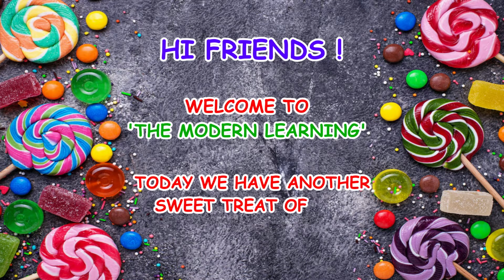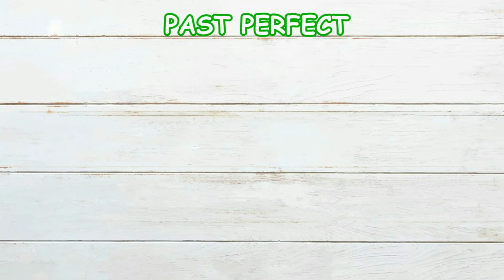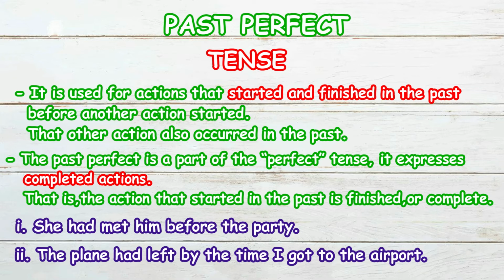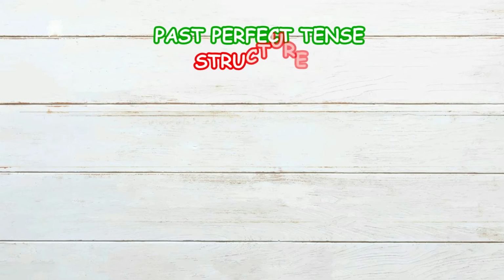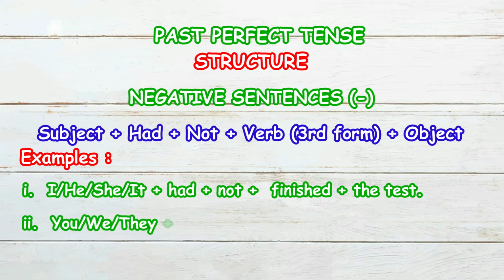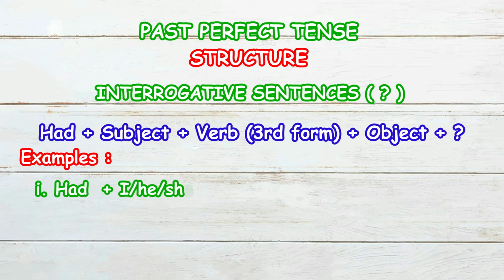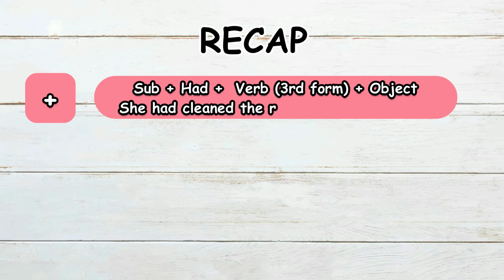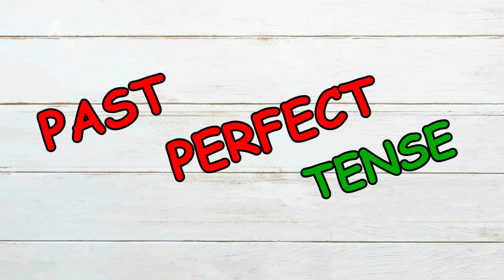PAST PERFECT TENSE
My this video is about PAST PERFECT TENSE. Through this video you will learn PAST PERFECT TENSE in an easier way.

Are you aiming to get good grades? No need to worry anymore! The Modern learning is here to help you out. Our videos will help you gain more knowledge in an easier and more fun way. We will teach you every subject with detail so it'll be much more easier for you. Learning is not a difficult sport, unless you have a good teacher and you have 'The Modern Learning'. Our team is working day and night to bring the best and helpful content for you.
If you want to appreciate our work you can click the subscribe button, like our videos, write a comment and share to other students who need help, it's totally free of cost. And remember, learning never exhausts the mind.
Good Luck:)